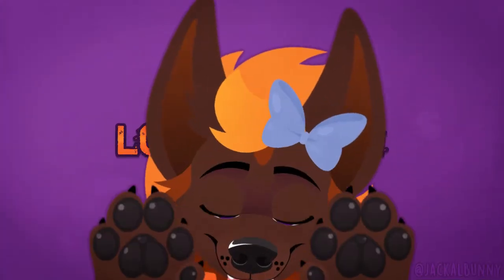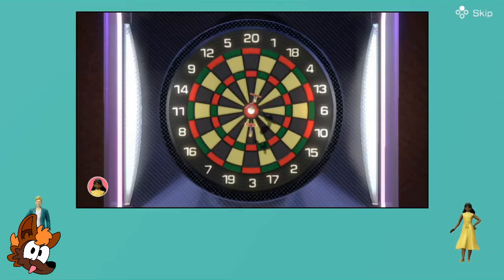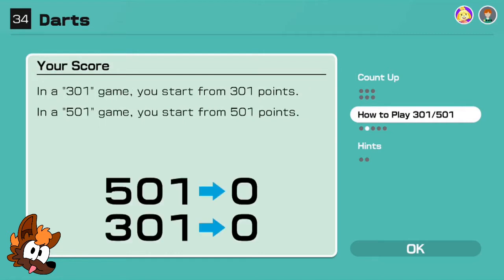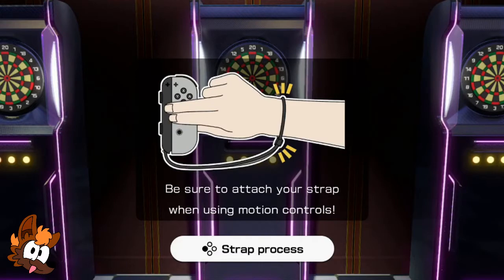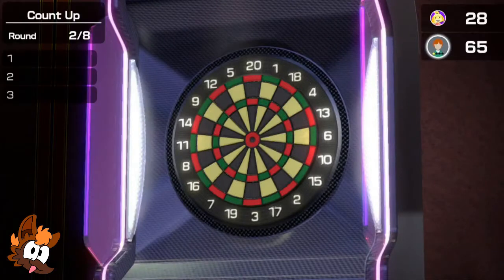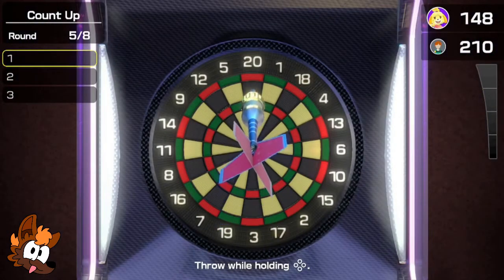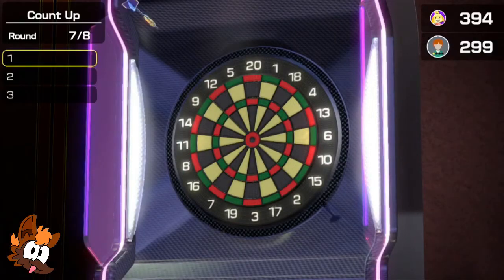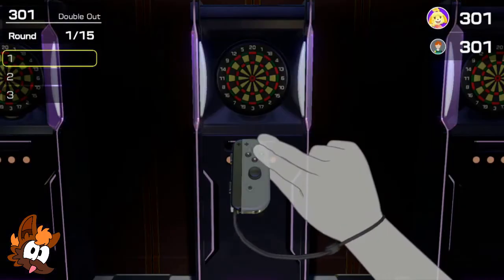51 Worldwide Games: Darts - Robin Hood and Little Jon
'What are we going to do tonight? The same thing we do every night, Luki. WORLDWIDE DOMINATION' ~Loki

Loki Blep Intro/Outro: @JackalBunny